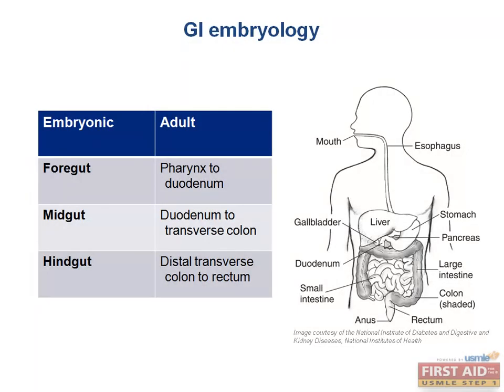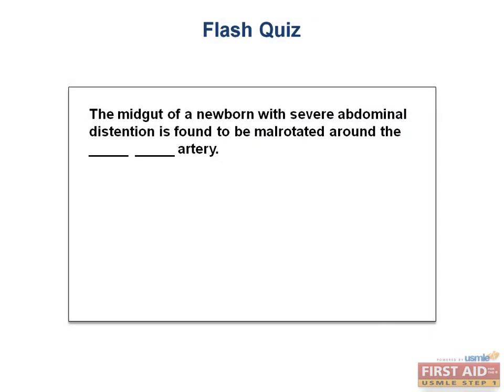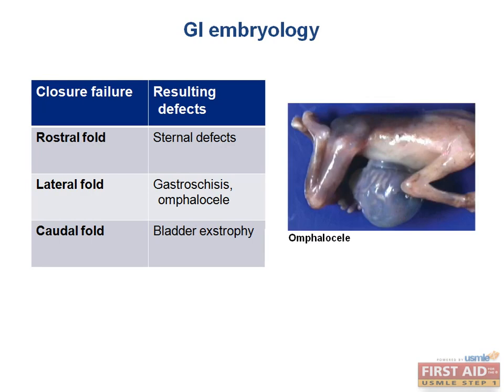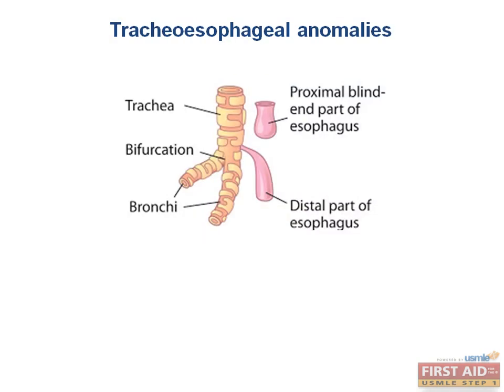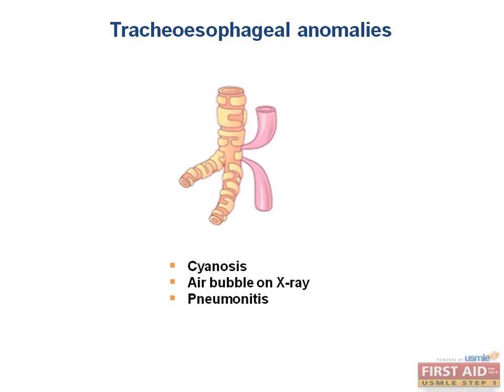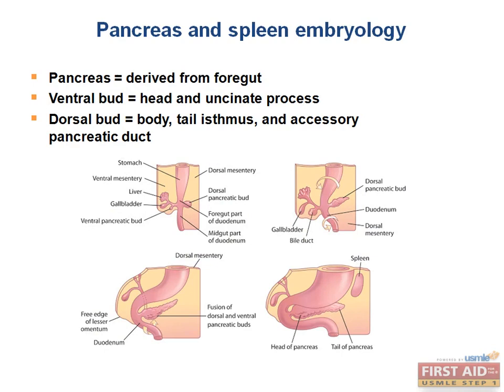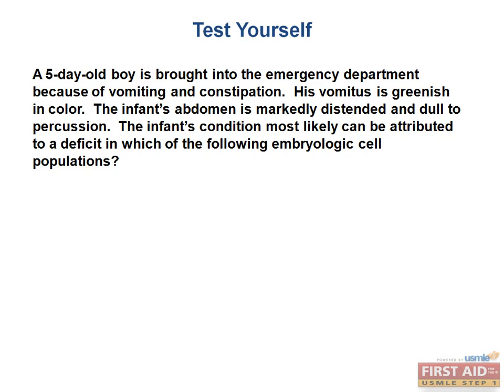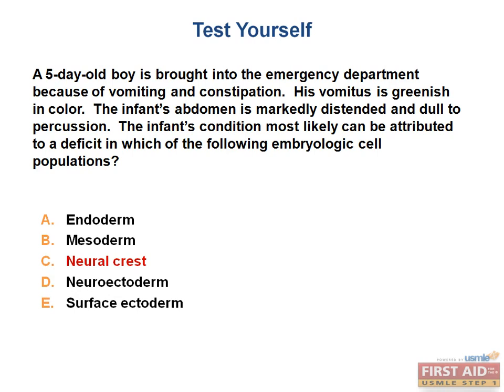Gastrointestinal Embryology mp4